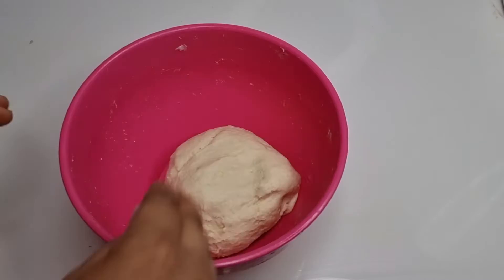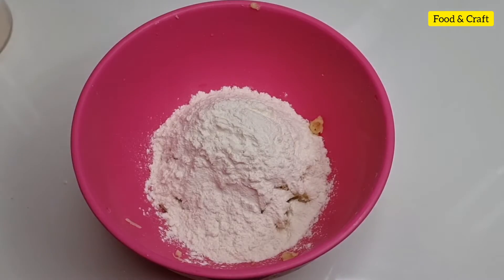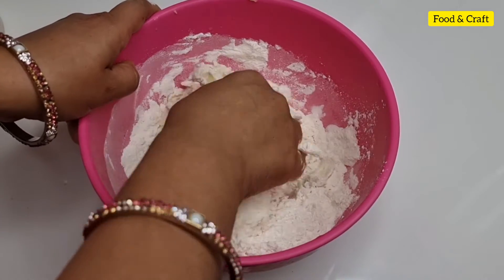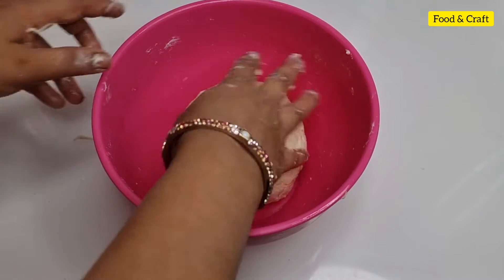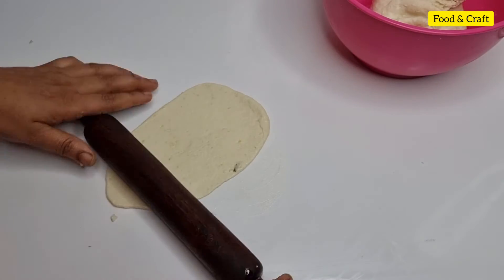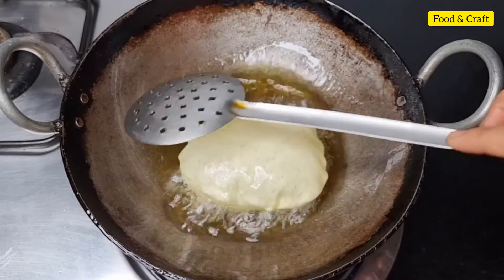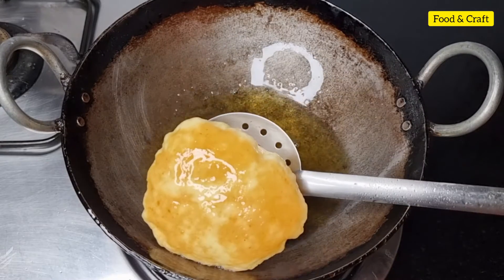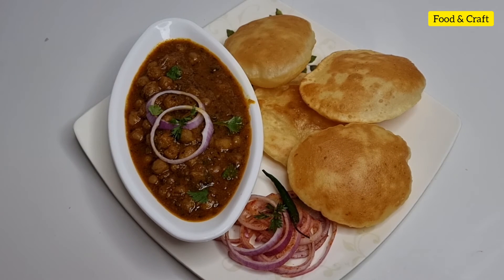बिना यीस्ट के 20 मिनट में बनाये फूले फूले मुलायम आलू के भठूरे | Bhatura Recipe | Food and Craft